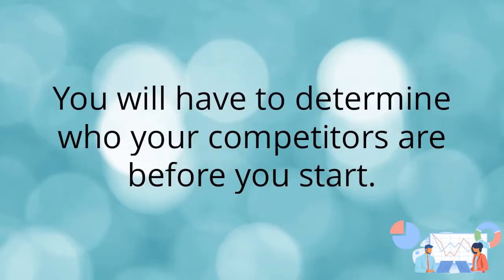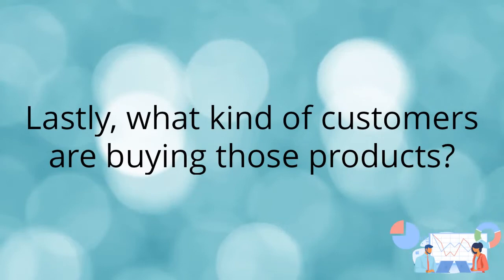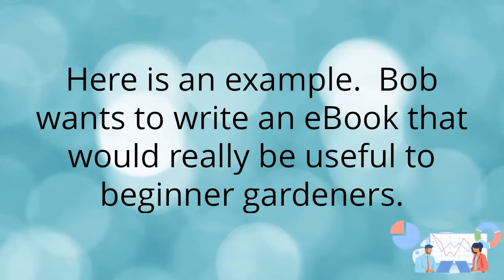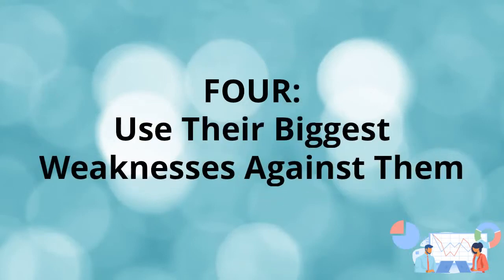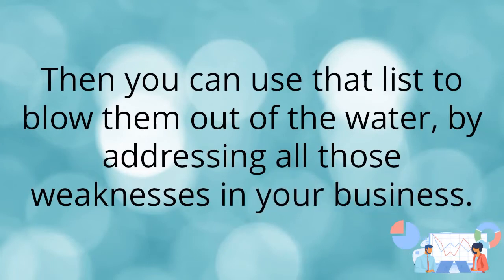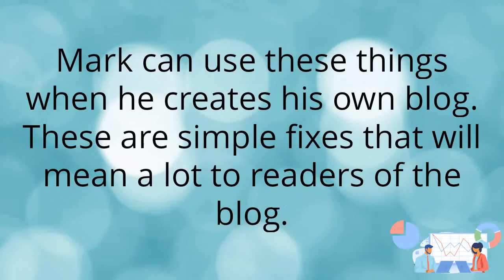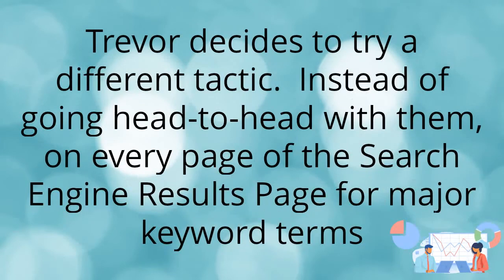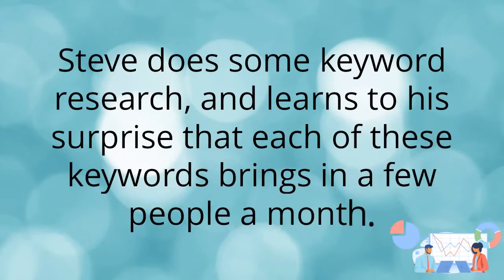Internet Business Blueprint C9 Using Competitors' Products to Your Advantage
In this video, we are going to discuss ten ways that you can use competitor products, and your competitors in general, to your advantage.

Every business has competitors.  And most people are always working against them, trying to outperform them, even if they do not have the tools, or experience to do so.

But it does not have to be that way.  In fact, your competitors can be one of your most valuable resources, if you know how to leverage them for your own benefit.  These strategies will help you do exactly that, and gain an edge over those same competitors as a result.

You can download for free the E-book version of the Internet Business Blueprint Course